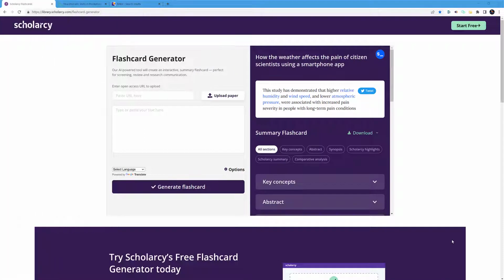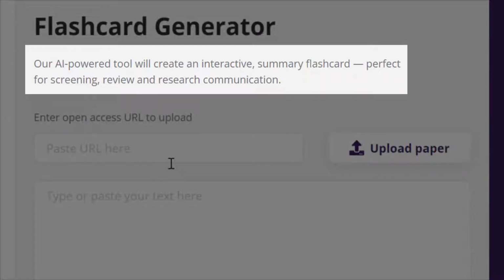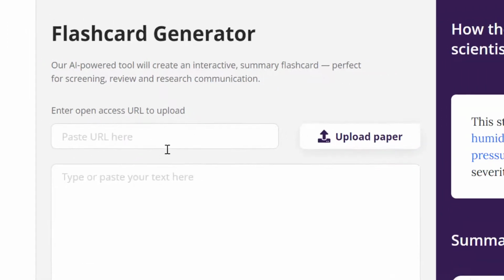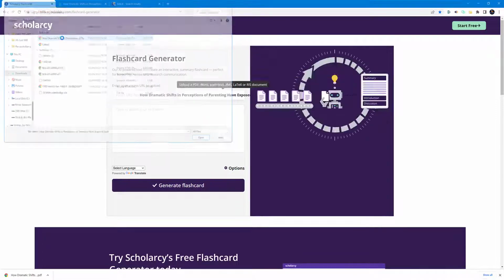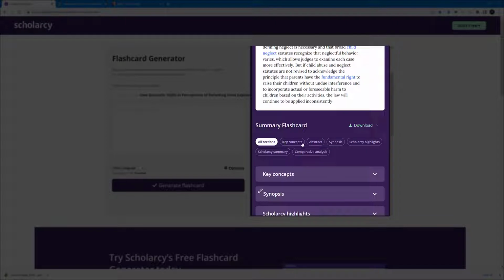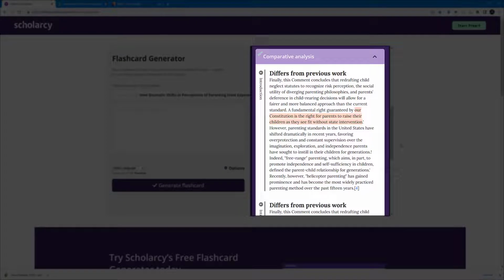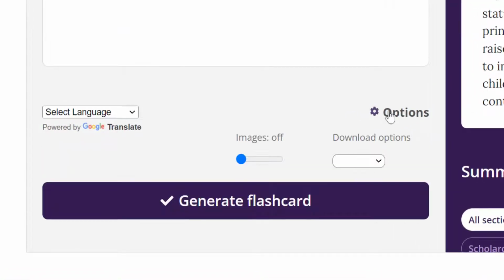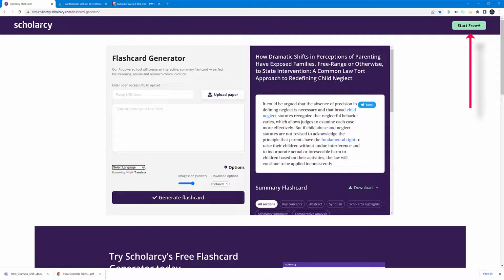Scholarcy Researcher Quick Online Demo Overview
Scholarcy’s article summarizer gets you the key facts faster.
Scholarcy summaries are a great way of helping you to keep on top of the latest research. You’ll get more information than you would from an abstract or synopsis, without having to skim-read the full text straight away.
Upload any article or book chapter and generate a referenced summary in seconds.
Scholarcy’s Robo-Highlighter selects and highlights the most important facts and findings for you.
Figures, tables, statistics, and supplementary data all extracted into a compact flashcard format.